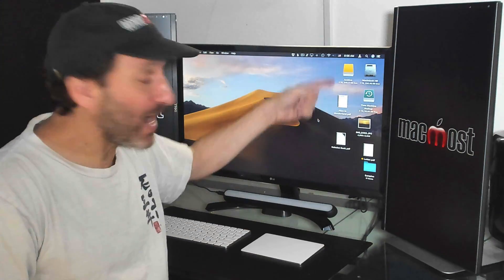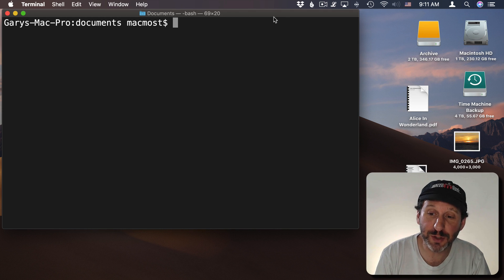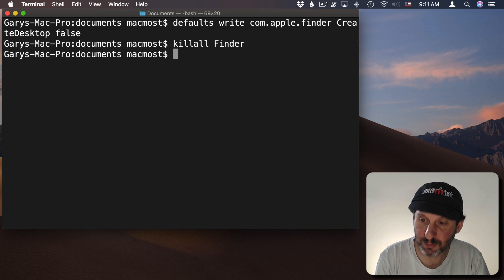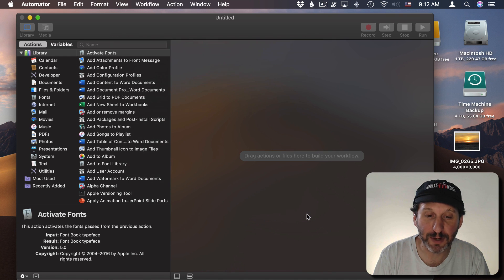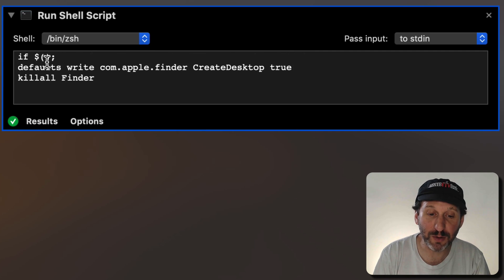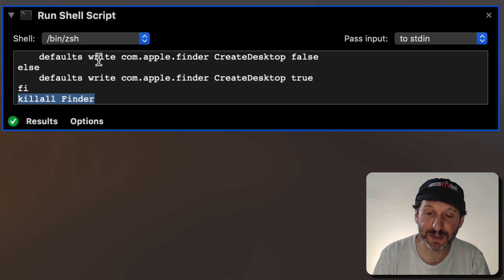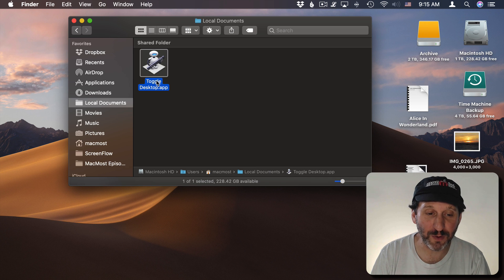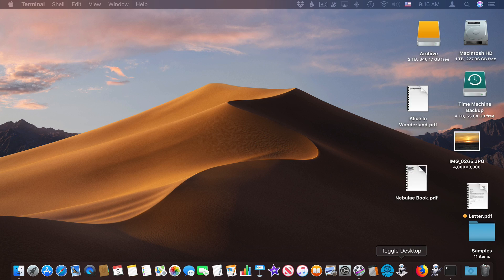Hide Desktop Icons With an Automator App (MacMost #1956)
If you have a cluttered Desktop, you may want to occasionally hide the icons. You can do this with third-party apps or Terminal commands. You can also write a very simple shell script in Automator and save it as an app. Then you can toggle the Desktop on or off with a simple click in the Dock.